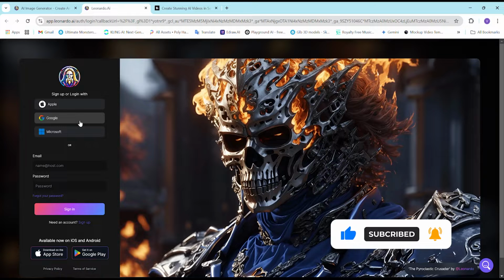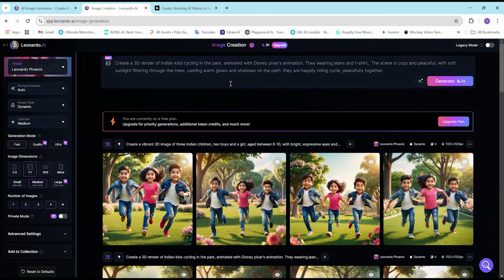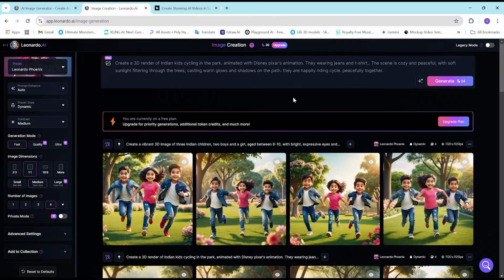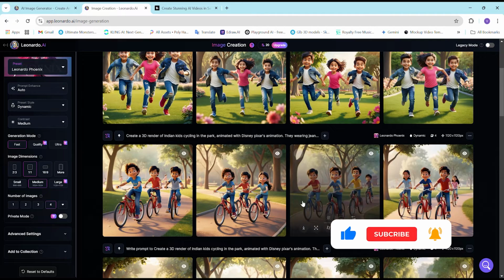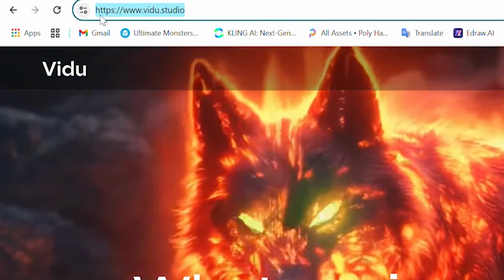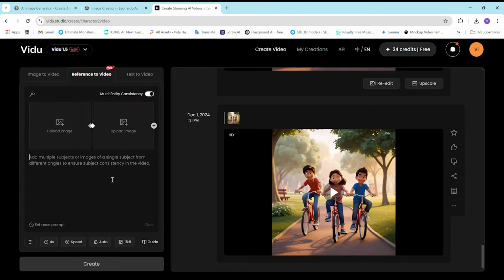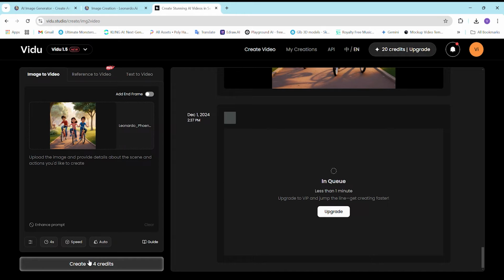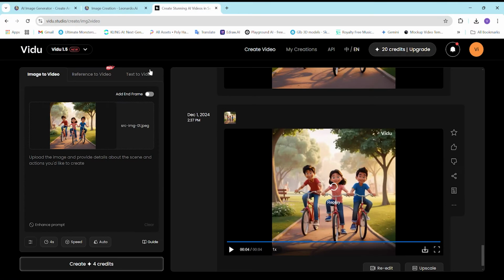Create 3D Cartoon Videos Like a Pro – No Experience Needed!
"How You Could Create 3D Cartoon Video?" @techoworld

Image Generator Prompt –

Create a 3D render of Indian kids cycling in the park, animated with Disney pixar's animation. They wearing jeans and t-shirt,. The scene is cozy and peaceful, with soft sunlight filtering through the trees, casting warm glows and shadows on the path. they are happily riding cycle. peacefully together.

your support motivates support me to create more stunning videos

"🎨 Want to bring your imagination to life with stunning 3D cartoon videos? In this video, we’ll show you exactly how to create amazing 3D animations from scratch, step by step! Whether you're a beginner or an aspiring animator, this guide is packed with tools, tips, and tricks to help you create professional-looking 3D cartoon videos effortlessly. 🚀

💡 What you’ll learn:
- Essential software and tools for 3D animation
- Simple techniques to design characters and scenes
- Step-by-step process to create, animate, and render
- Bonus tips to make your videos stand out!

👾 Join the Techoworld community and discover how easy it is to start your 3D animation journey. 🔔

👉 Don’t wait—watch now and unleash your creativity in 3D animation! ✨"

Let me know if you’d like to tweak the tone or include additional details!

Important Tags:

How to create 3D cartoon videos
3D animation tutorial for beginners
Cartoon video creation step by step
Best tools for 3D animation
Learn 3D animation fast
Create cartoons in 3D software
3D animation tips and tricks
3D cartoon video maker
Animation tools for beginners
3D video design tutorial
Additional Tags for Broader Reach:
Animation software tutorial
Blender animation tutorial
Cartoon design made easy
How to animate in 3D
Techoworld animation guide
Beginner-friendly 3D animation
Creative video ideas